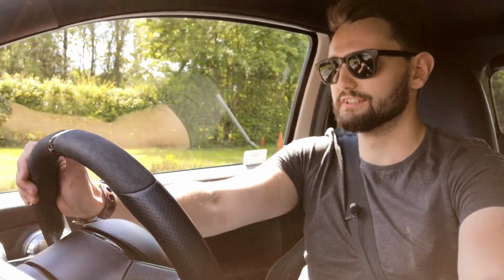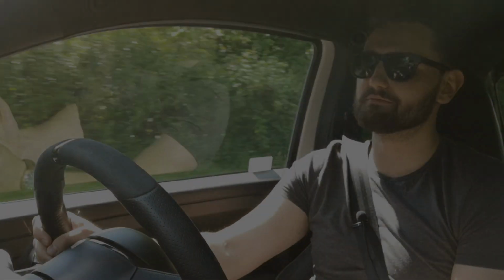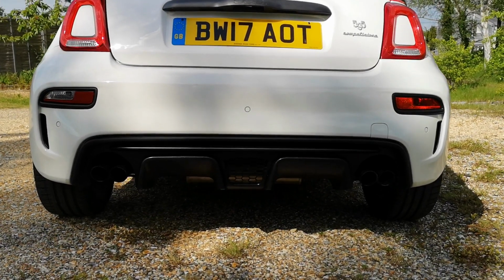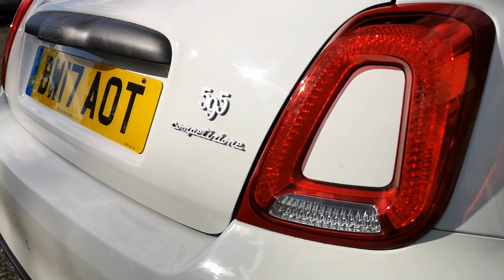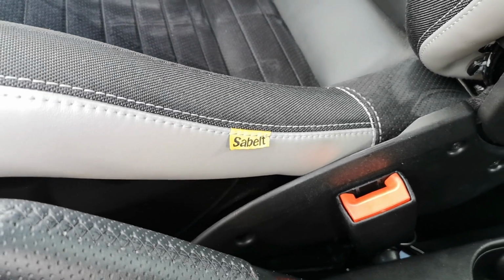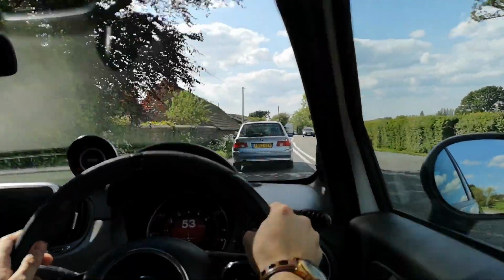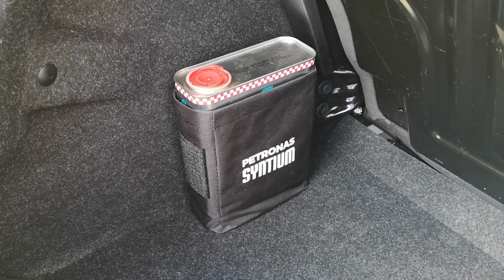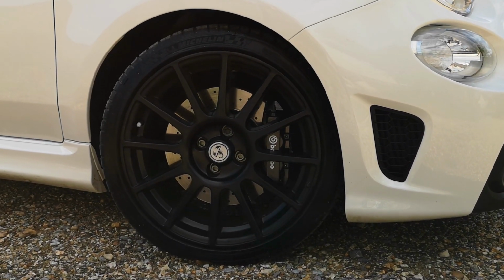Should you buy a used Abarth 595 Competizione?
In this weeks video, I got my hands on a highly specced Abarth 595 Competizione! These are awesome little cars and pretty affordable in today's hot hatch competitive market.

For full details of the car, go to the website below